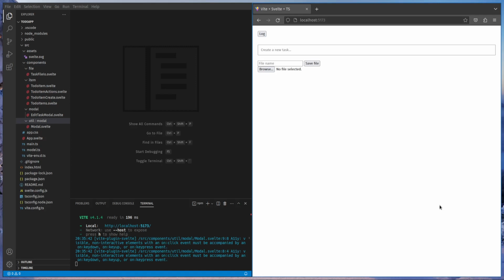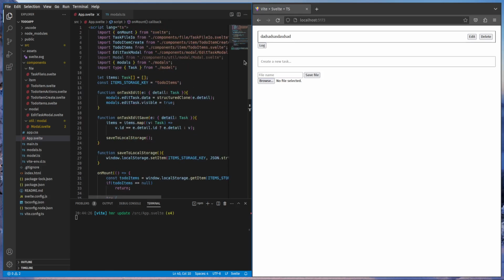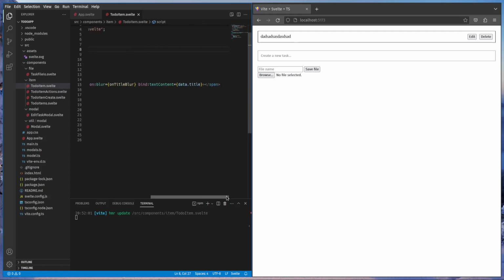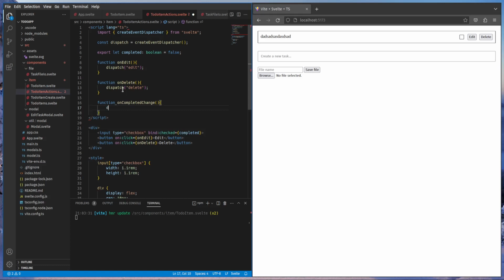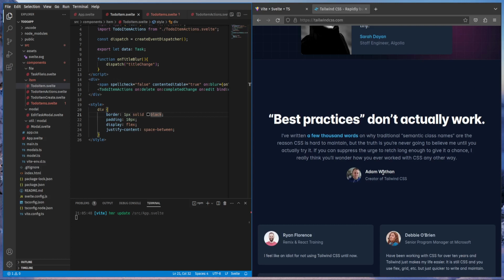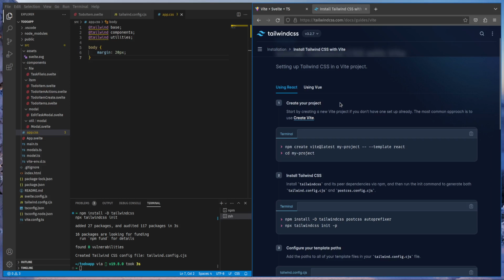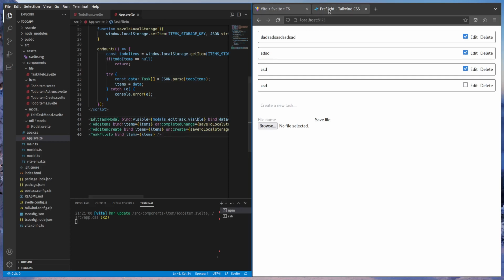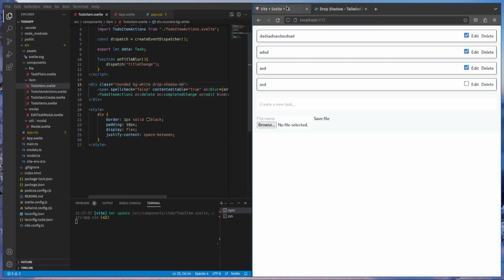Real-World Todo App In Svelte #4 - Refactoring & trying out Tailwind CSS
In this video we do some slight refactoring to make the code more readable and maintainable. We also add the long-awaited "completed" functionally to the app. Lastly, we have a quick look at Tailwind CSS by installing it and styling some of our components with it!

I am not associated with or endorsed by Svelte or Tailwind CSS in any means.